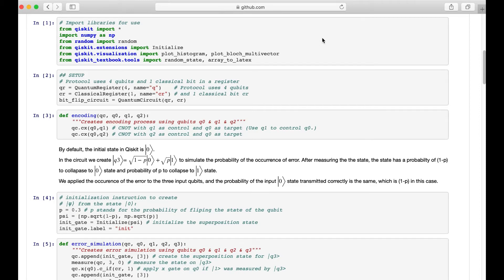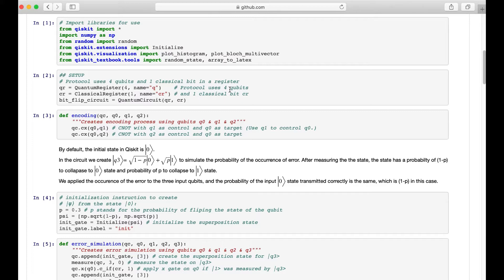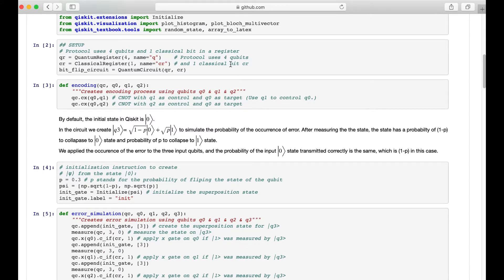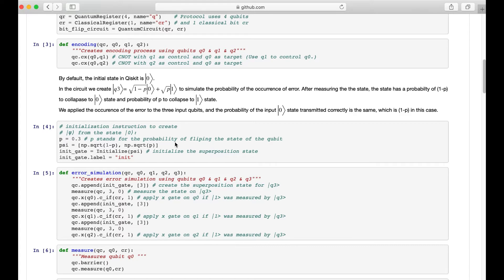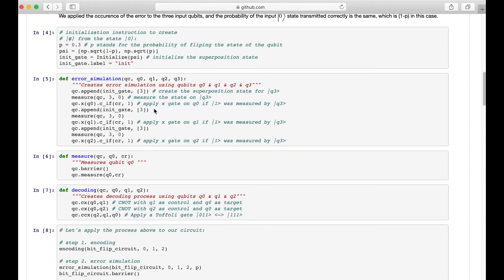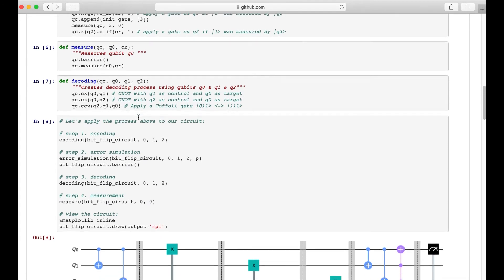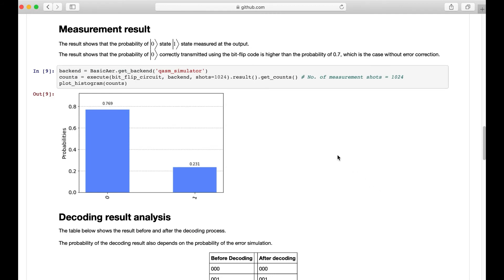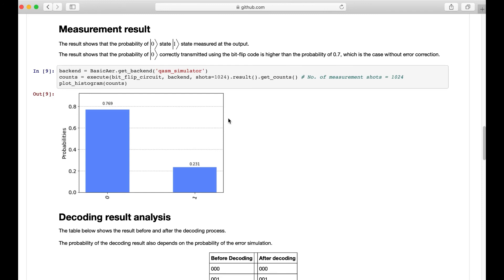Quantum Error Correction | Bit flip code - Part II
This video is the Qiskit code demo for the bit flip code. For more details please also see part I